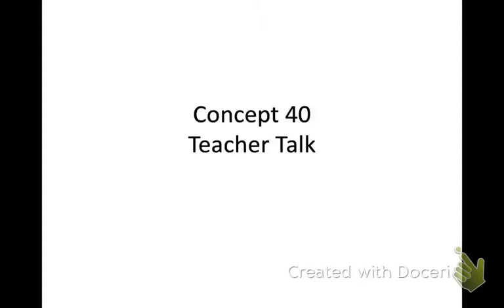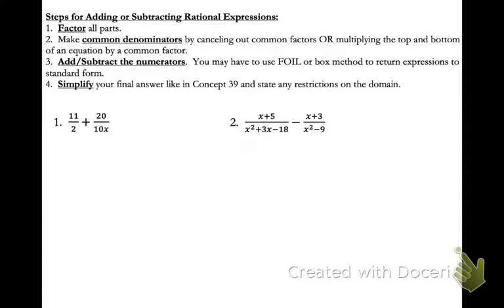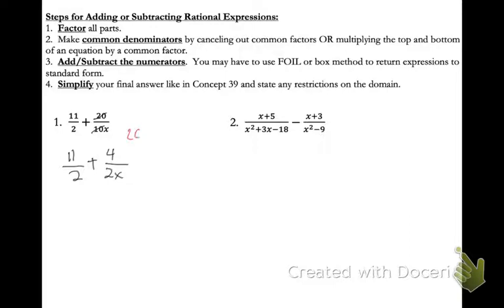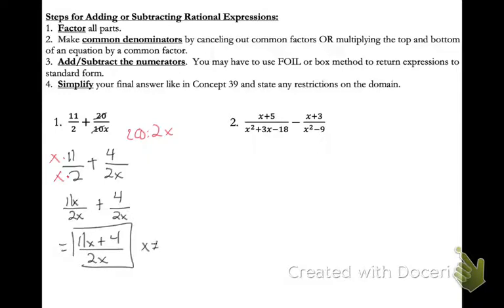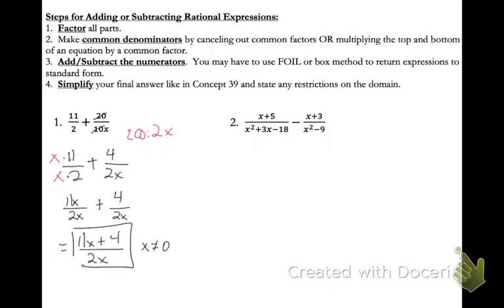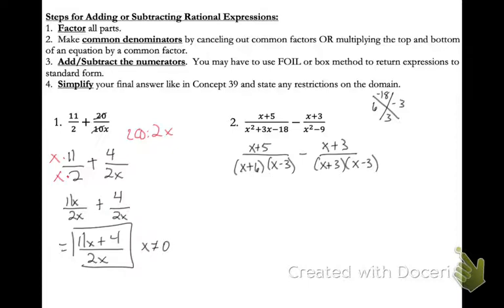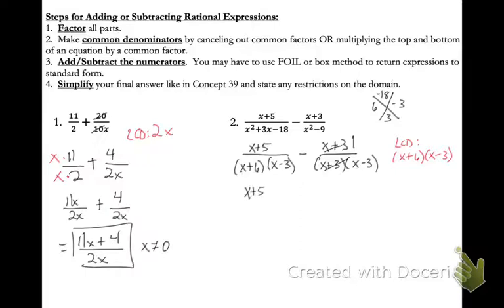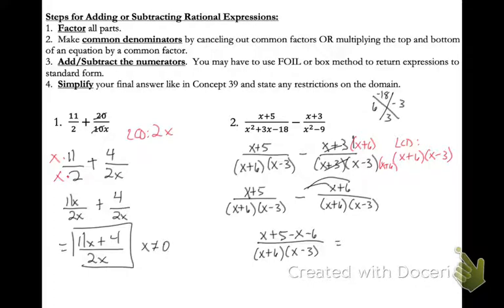Alg 2 C33 TT